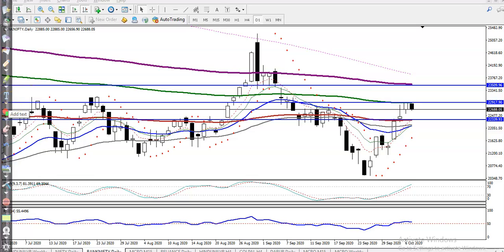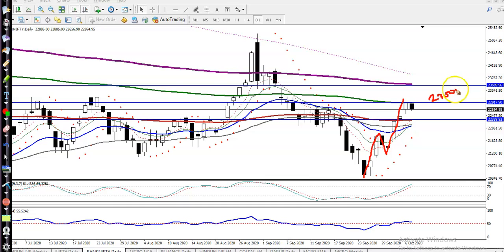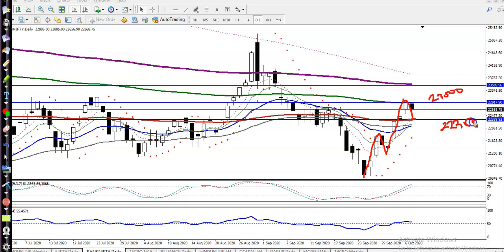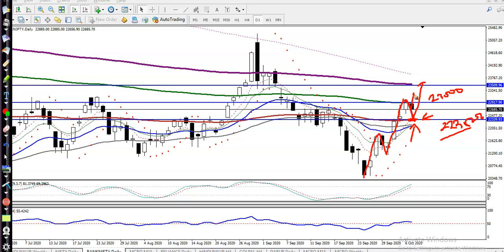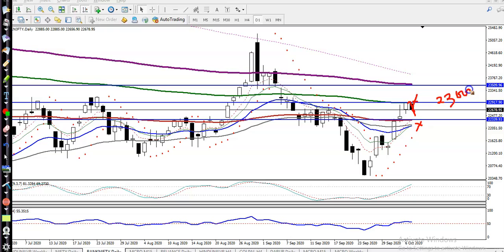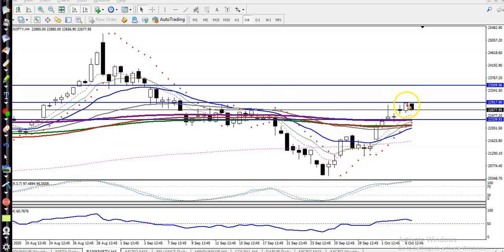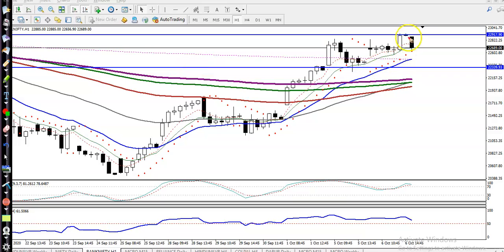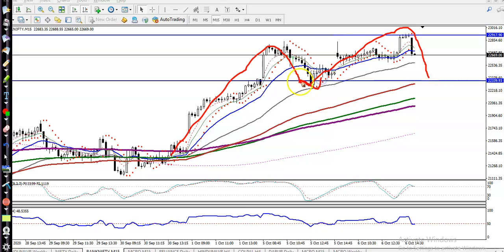Bank Nifty Analysis | Pivot Point | 7th October 2020